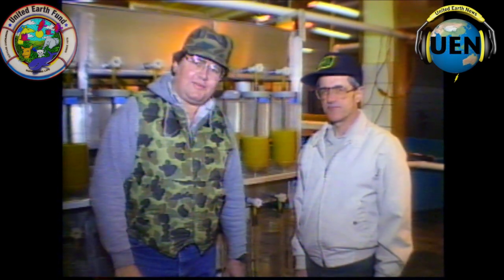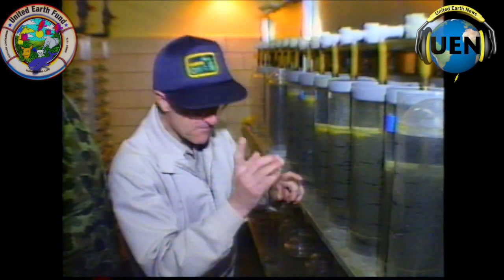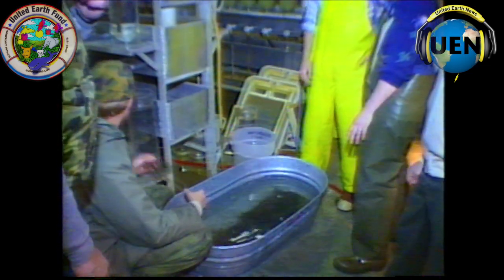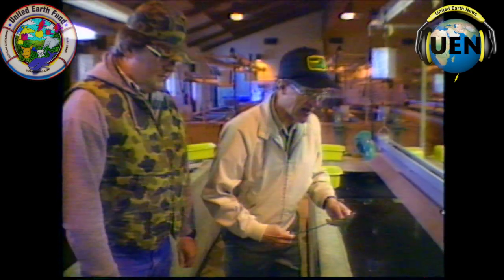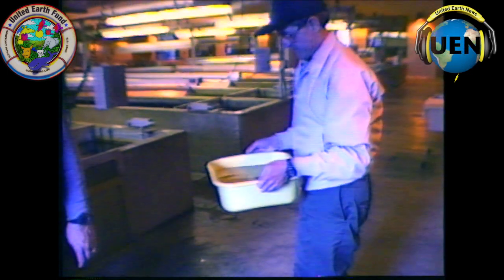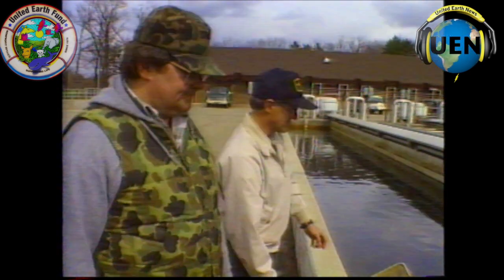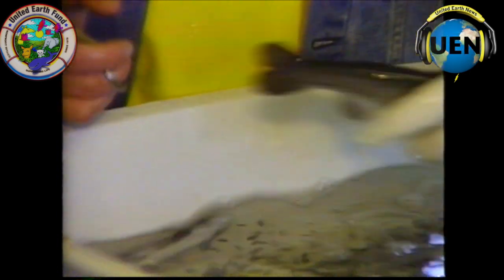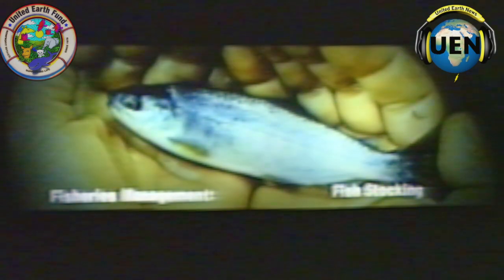Wolf Lake State Hatchery Tour. Walleye, Tiger Musky, Pike | MI History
Have you Ever wondered where Walleye, Musky, Pike and Tiger Musky come from? In the wild or with man's help? Where does your Michigan Fishing License money go to?

Take an Informative fascinating look at the Wolf Lake State Fish Hatchery. Millions of fish come from the work done at this and 5 other Michigan Hatchery facilities.

Produced by United Earth Fund and United Earth News as a public awareness and public service program. Students will be picking up this "series" in the future.

- Editor UEF

NOTE - Playing at HD 720 gives best audio quality aka hi-fi.